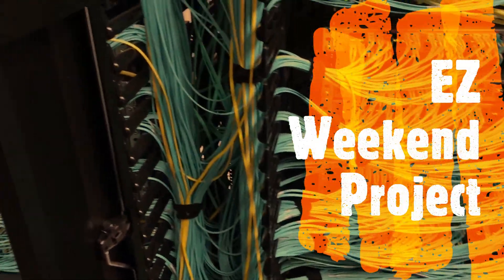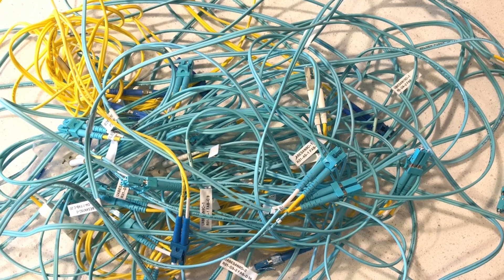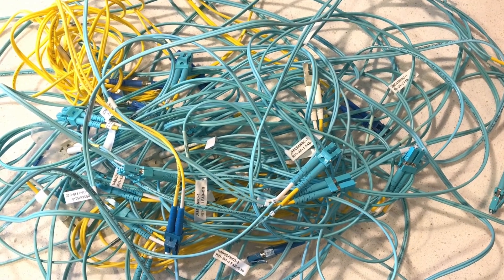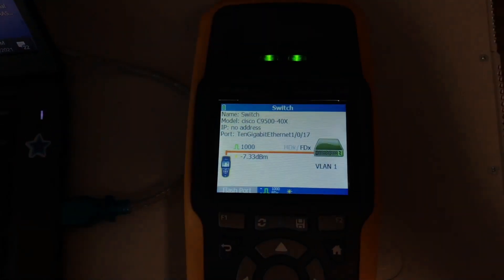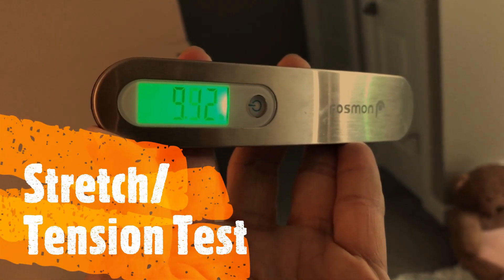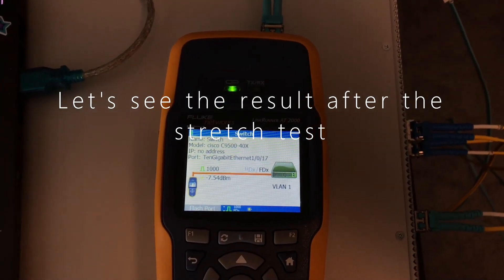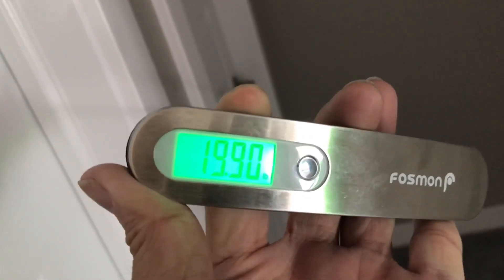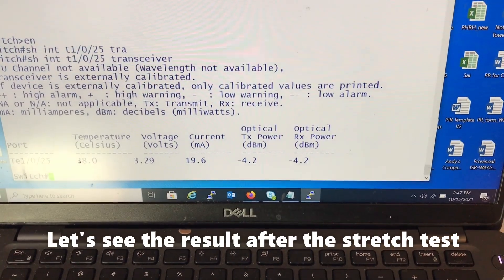Is fiber optic cable fragile?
The test was just a simple test.  I didn't use the OTDR in this video.  OTDR can tell us much more about the quality of the cables after those tests.

The glass fiber within the cable is fragile and, although the cable has been designed to protect the fiber, it can be damaged more easily than a copper wire. The most common damage is a broken fiber, which is difficult to detect. But fibers can also be cracked from too much tension during cable pulling or despooling.

What is the difference between single mode and multimode fiber?Single mode fiber has a smaller core than multimode and is suitable for long haul installations. Single mode systems are generally more expensive. Multimode fiber has a larger core and is recommended for fiber runs less than 400 m (1300 feet). ... Multimode systems are generally less expensive